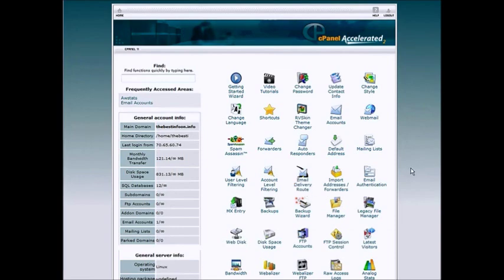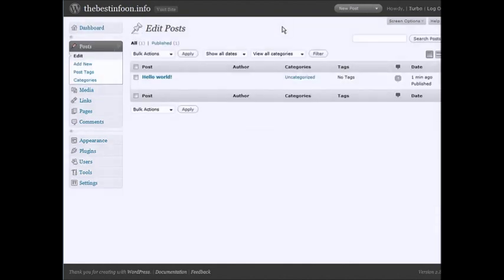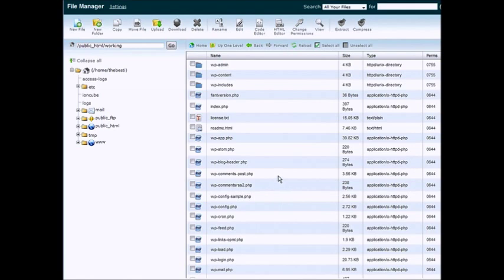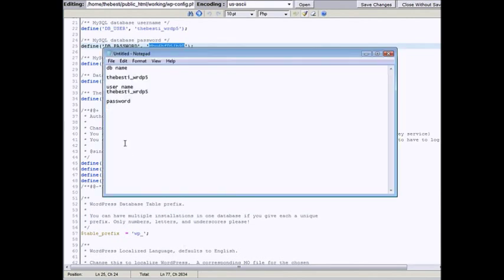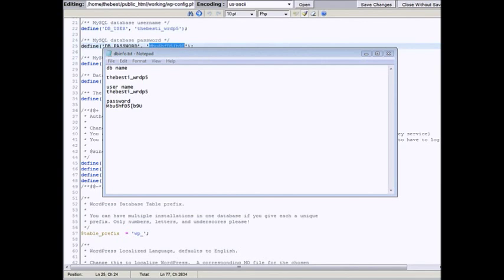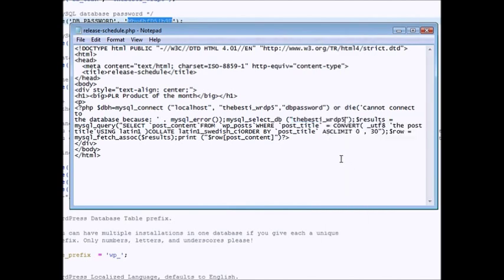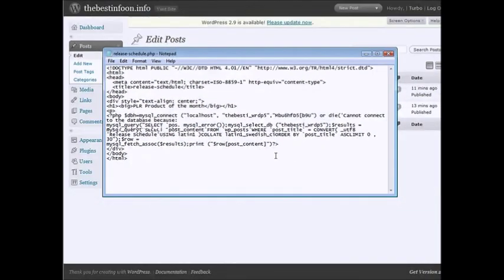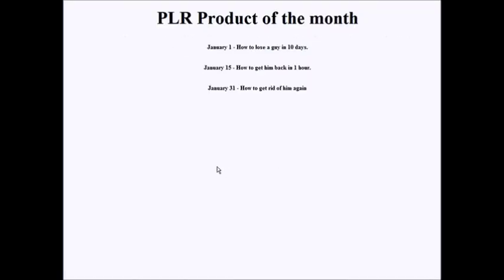Populating a Website Using Wordpress Data